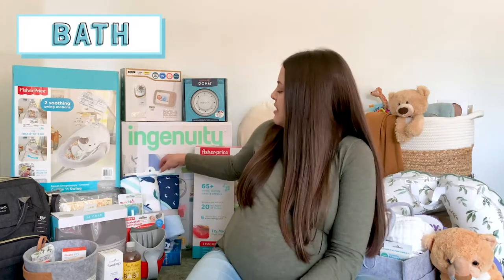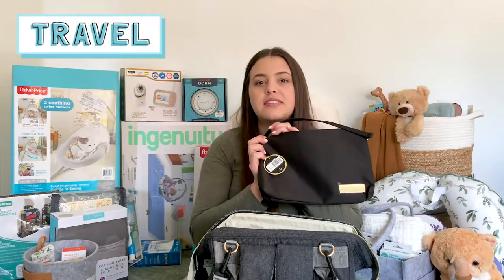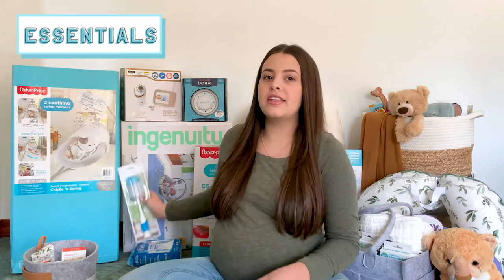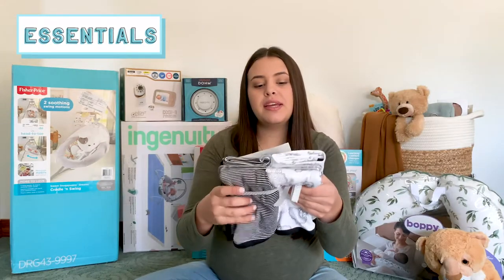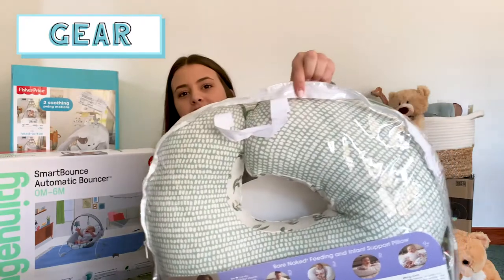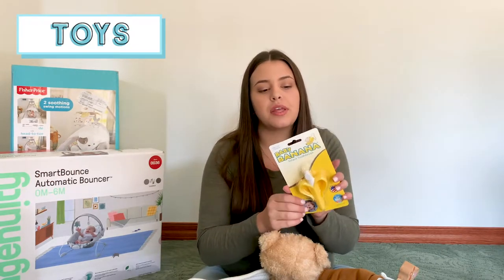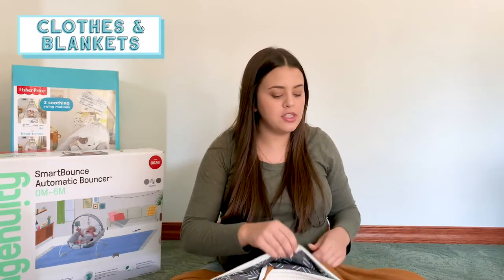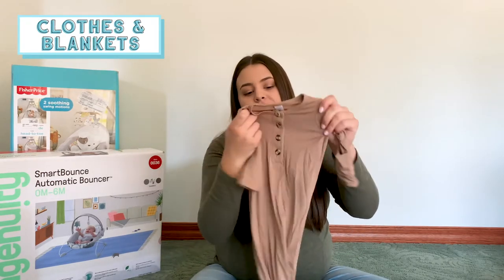PRACTICAL BABY PRODUCTS for Your BABY REGISTRY | Baby Registry Must Haves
Here is my list of baby registry must haves in 2020! I hope this video can help someone decide what to put on a baby registry. Obviously some of these items are personal preference, but these are some of the essentials that I registered for and received so far. Here are the links to almost everything in the video!

BATH
Bath Rinser
Shea Moisture Baby Wash

TRAVEL
Diaper Bag
Itzy Ritzy Paci Pod
Jujube Diaper Pouch
Jujube Deluxe Changing Pad
JJ Cole Car Seat Cover
Cart Cover
Car Backseat Organizers

ESSENTIALS
iHealth PT3 Thermometer
Parker Baby Diaper Caddy
Muslin Burp Cloths

GEAR
Sweet Snugapuppy Dreams Cradle ’n Swing
DOHM Sound Machine
Infant Optics DXR-8 Baby Monitor
Kick & Play Piano Gym
Ingenuity Smart Bouncer
Boppy Pillow
Boppy Cover
SnuggleMe Infant Lounger
Sit-Me-Up Floor Seat

TOYS
GUND Stuffed Animal
Indestructibles Book

About us:
Hello! I started our channel in 2018 when I moved six hours away from my family.